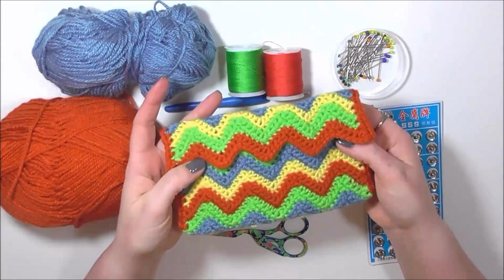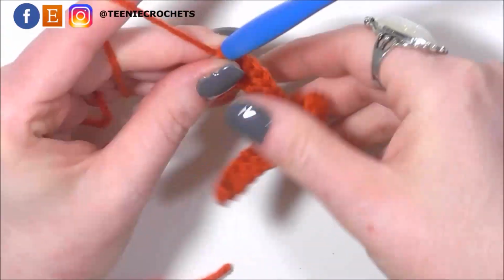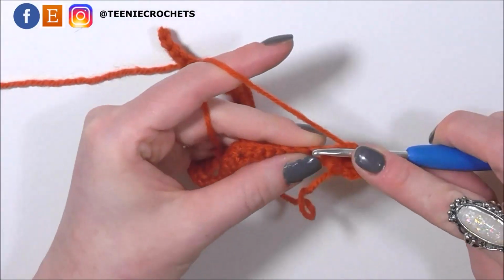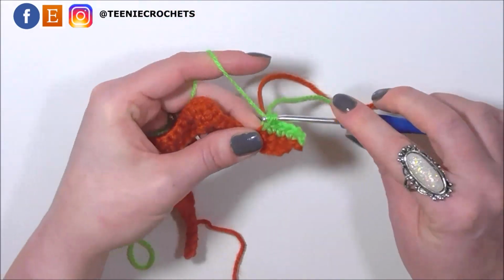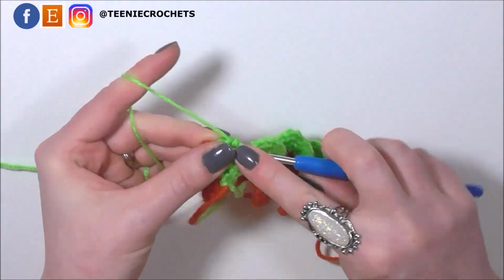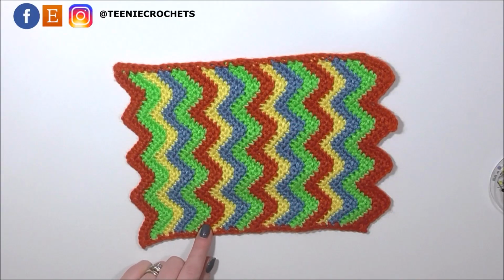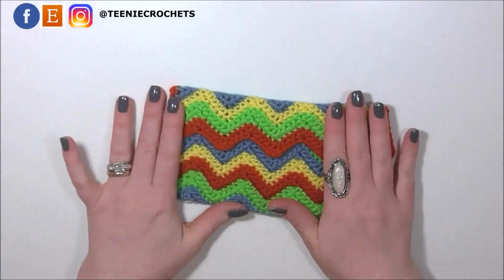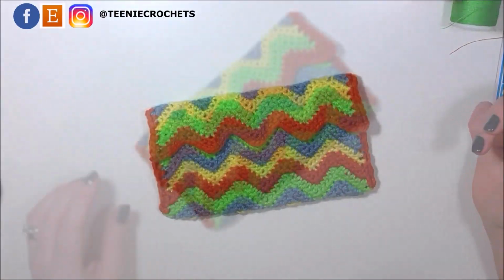Easy Crochet Pouch Tutorial | Free Crochet Pattern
How cute is this purse? and its so easy to crochet, perfect for newbie crocheters. I am going to use my wallet to hold my hooks in, but you could create a crochet chain and turn this into a purse  😄

These purses are an excellent gift idea (especially with mothers day coming up) and hey dont take long to make.

If you make this dont forget to tag me on Instagram teeniecrochets.

This is a quick and easy crochet pattern so why not come and crochet along with me.

💛You will need:

-DK yarn in colours of choice.
-3.5mm crochet hook.
-Scissors
-Embroidery needle.
-Tapesty Needle and cotton.
-2x Press studs

💛Etsy Pattern Store:

💛Etsy Custom Store:

Much Love,

💛Music Credits 💛

30 minute repeat - Acoustic guitar arrangement for Song – Trow